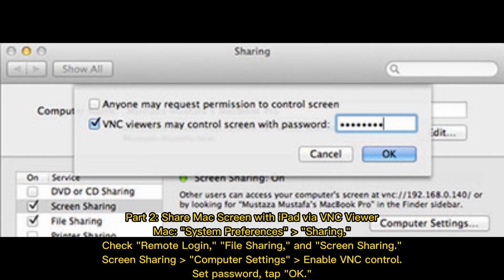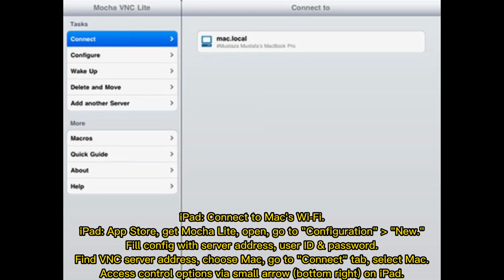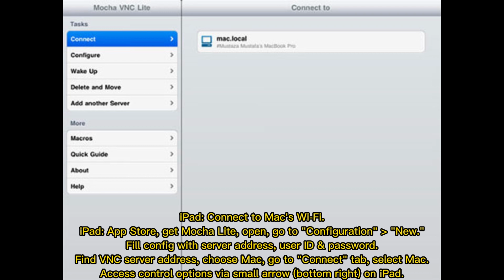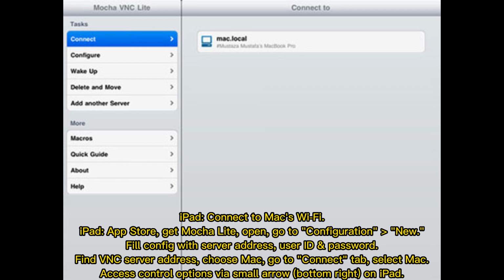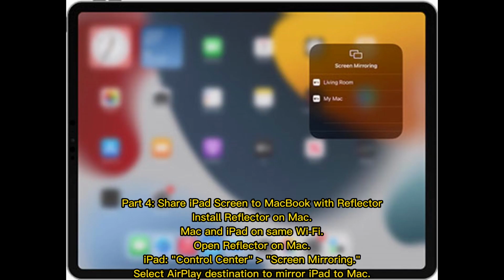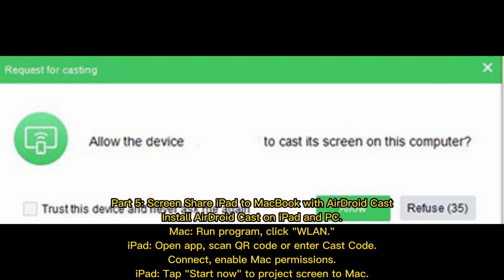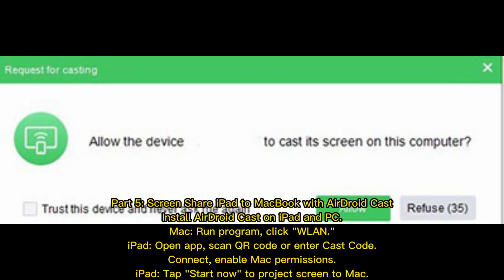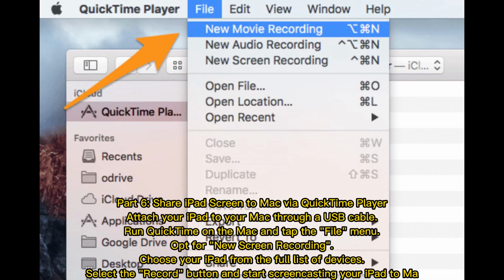How to Screen Share Mac with iPad or the Other Way Around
It's great to use an iPad Pro/Air/mini/4/3/2 as a second display for a Mac. So, wonder how to screen share Mac with iPad to ease your life? Check out this video to learn the 6 tactics to make it.